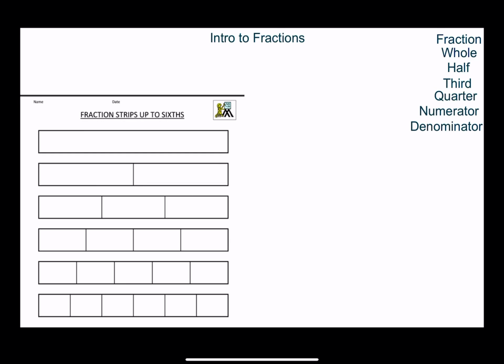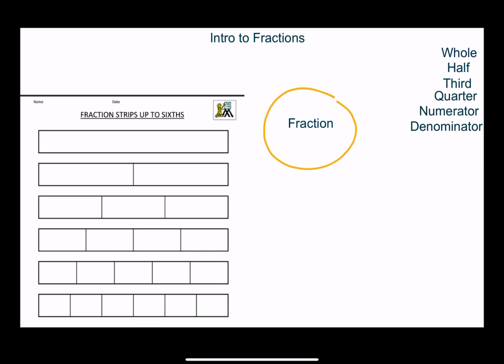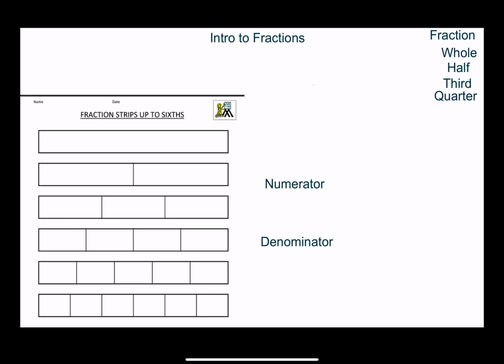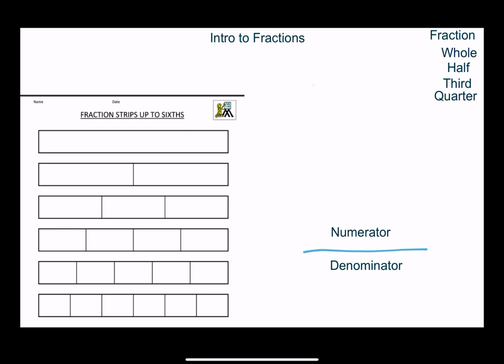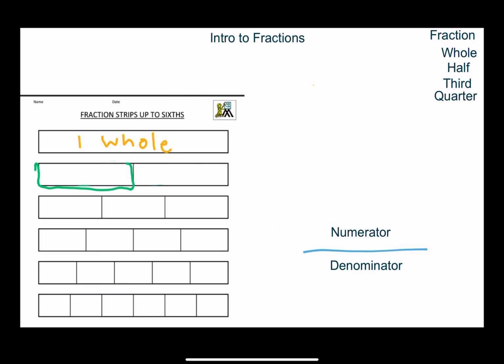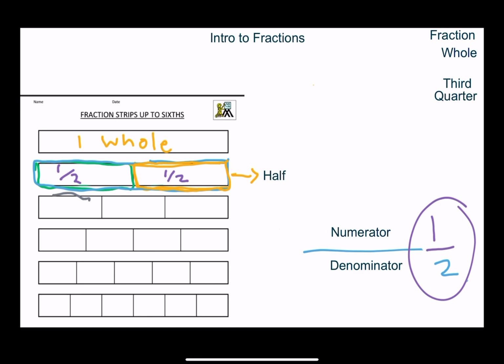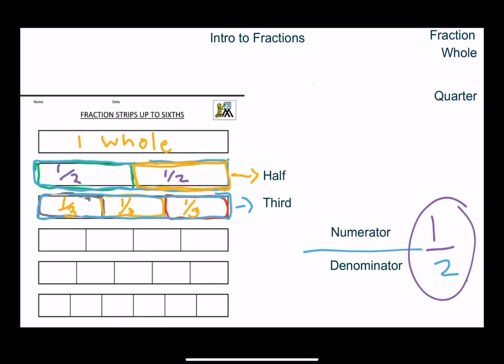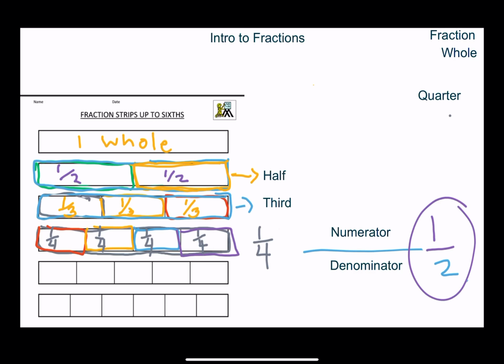Introduction to fractions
Very very basic introduction to fractions.